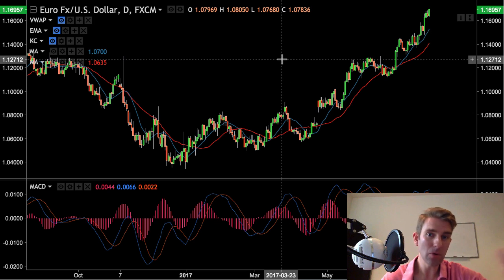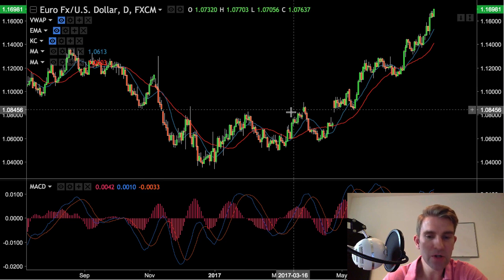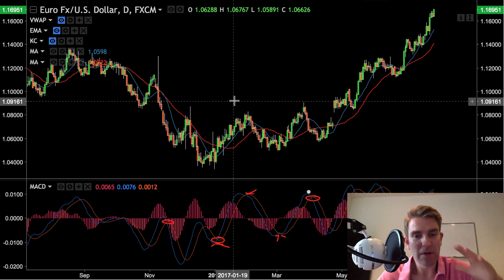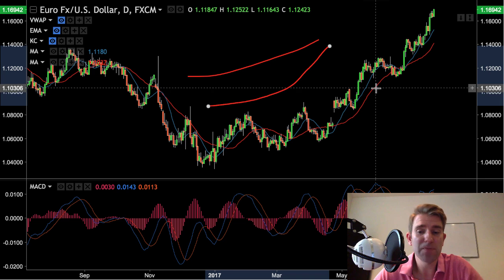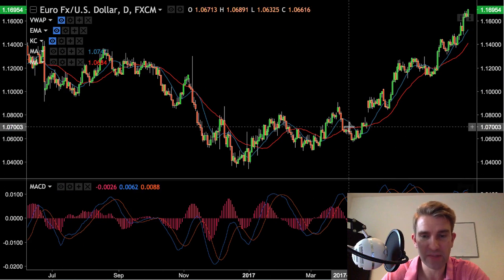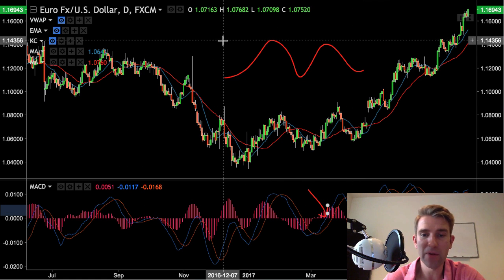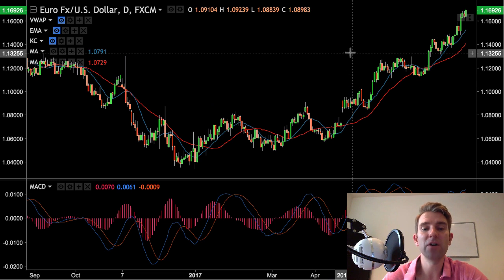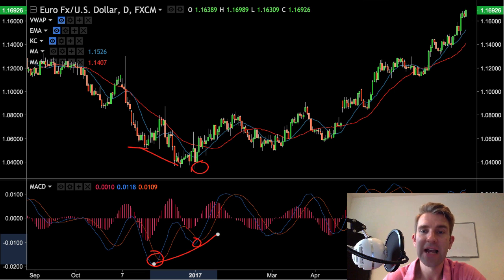3 Simple Trading Strategies Using the MACD Part 2 👍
MACD - Tactics and Strategies. We already talked about how MACD is calculated and the sort of signals it triggers.  The first general way people use the moving average convergence/divergence indicator is to look for crossovers in the MACD histogram - that is normally considered a signal.  Momentum has died up a bit - it is a little bit quicker than waiting for the moving average crossover.  I would be careful in using MACD to pick up tops or bottoms.

Number two is crossing over the zero line.  This is a fundamental way to get involved.  When a fast moving average crosses over a slow moving average; the trouble is in a range bound market this can screw you over.  The final one is divergence - price is going to a new low but MACD is not.